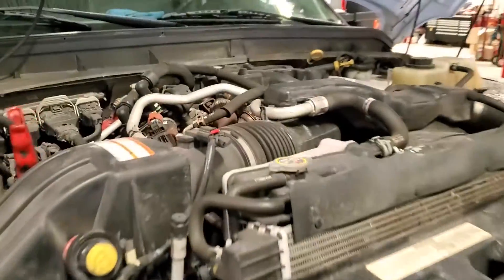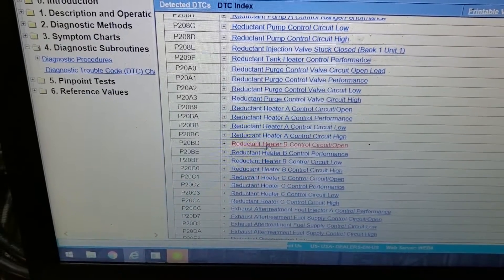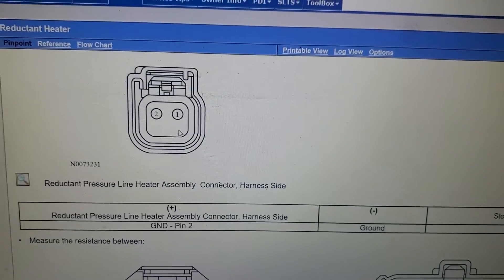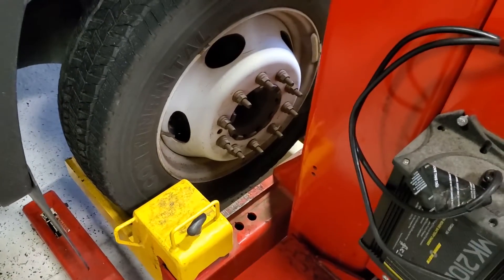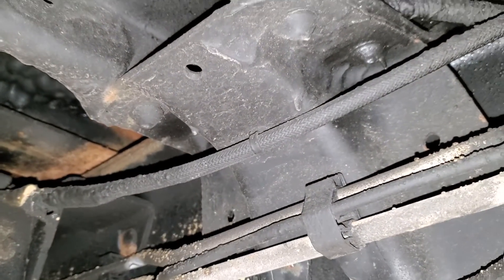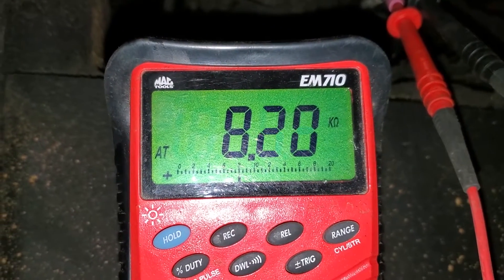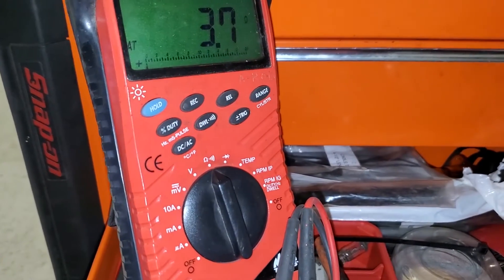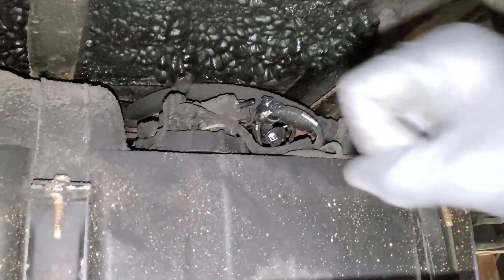FORD 6.7 2016 P20BD | DEF line!!!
2011-16 Ford Powerstrokes with Check Engine lights on might want to WATCH THIS VIDEO! Hey welcome back everyone. Hope you all are doing well. Tonight we have a biggin' with a small simple problem that we can easily take care of. See ya next week! 👍👍👊👊✌✌